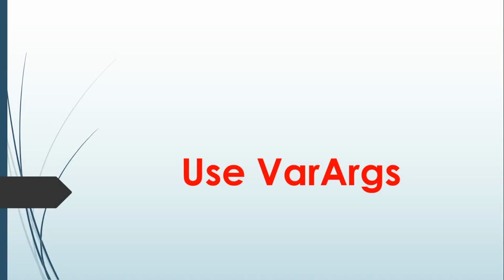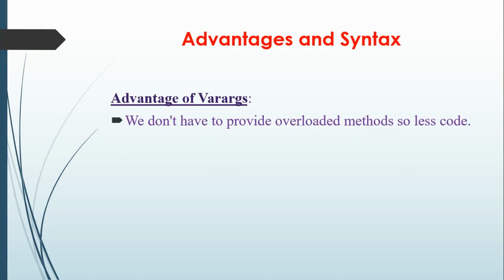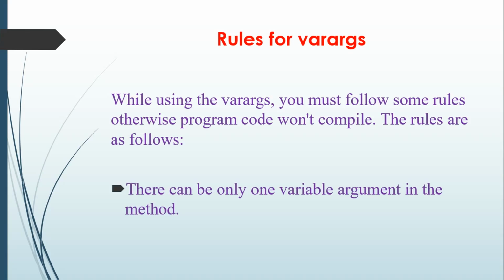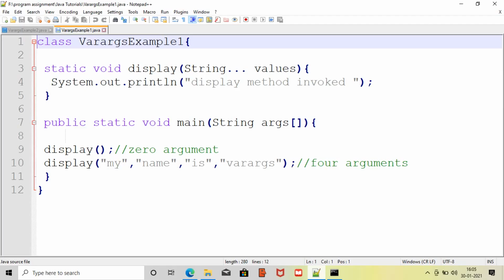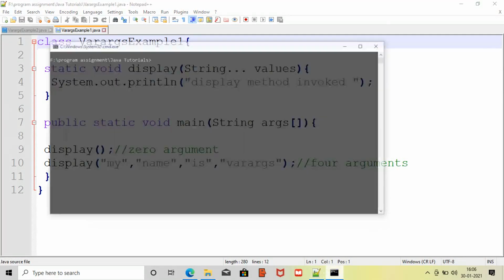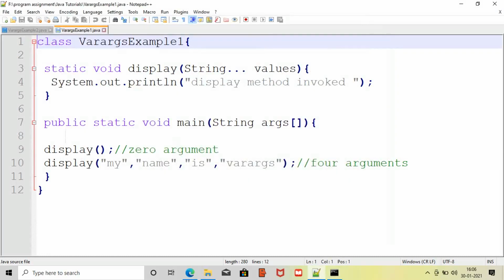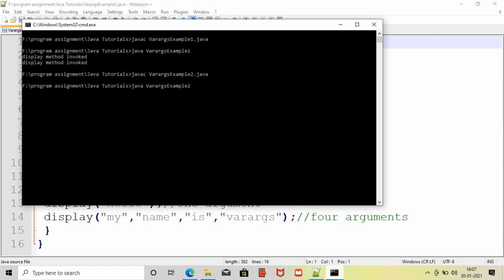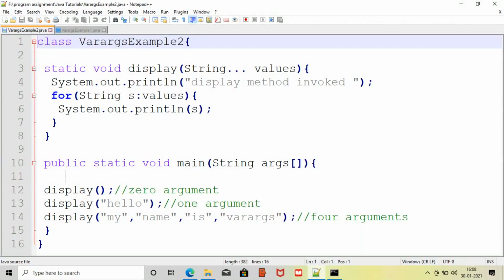How to Use VarArgs in JAVA